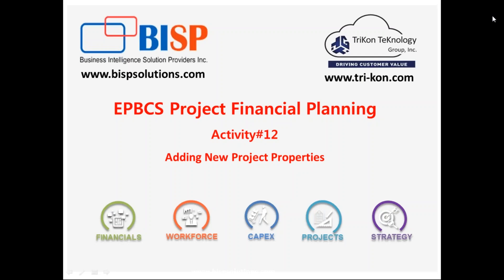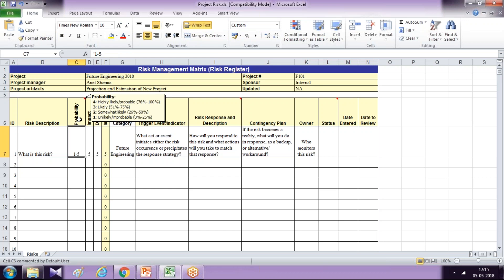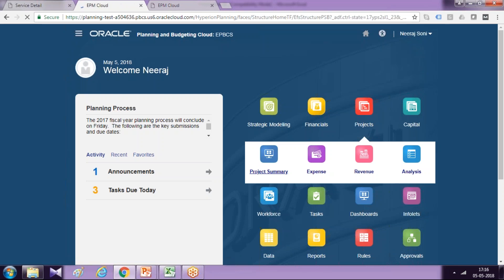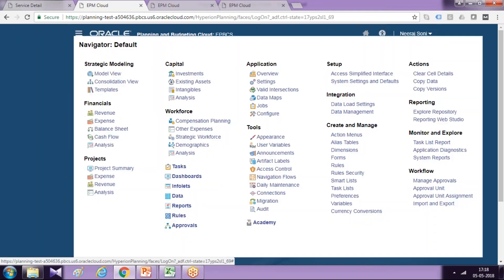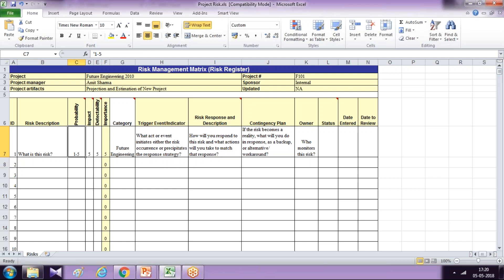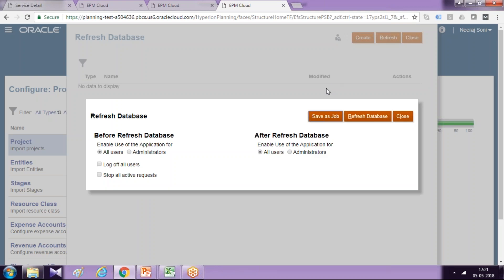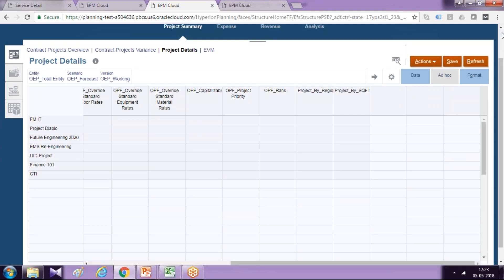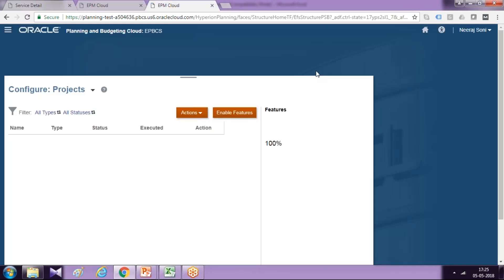Oracle EPBCS Project Financial Planning | EPBCS Setting up Project properties | EPBCS Consulting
In this tutorial, we will explain Oracle EPBCS Project Financial Planning